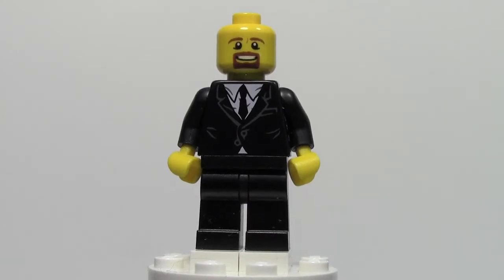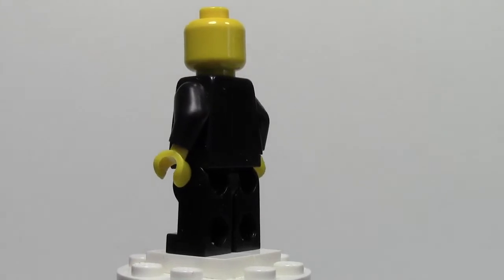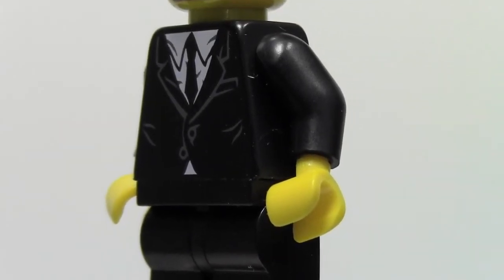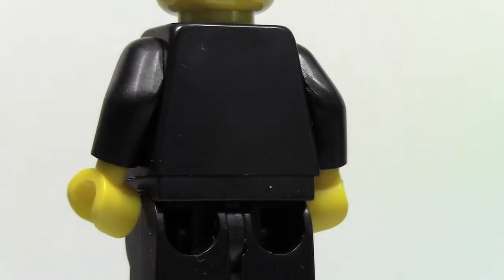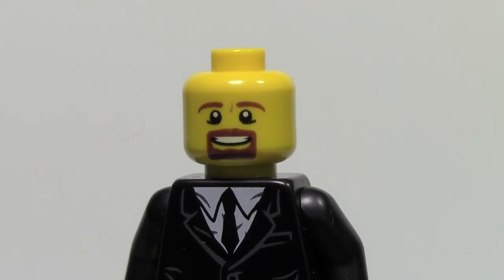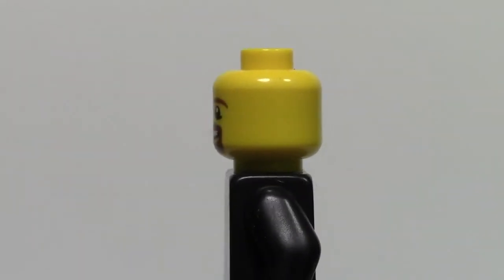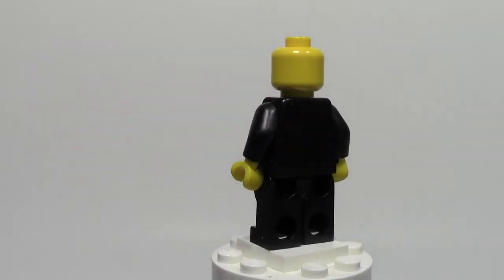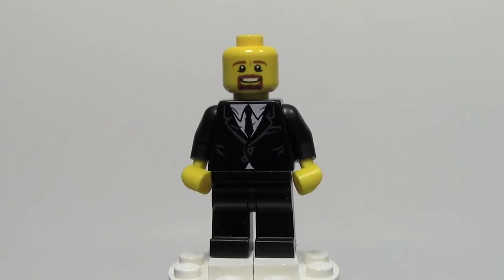Bricks4Chris LEGO Sig-Fig!! Minifigure Monday # 3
Today's Video Question: What do you think of Bricks4Chris's minifigure?

Do you have a figure you want on ‘Minifigure Monday’? Comment it below!!

A: Yes